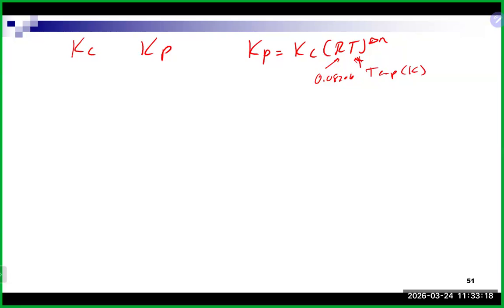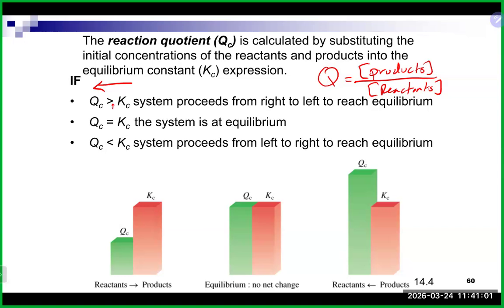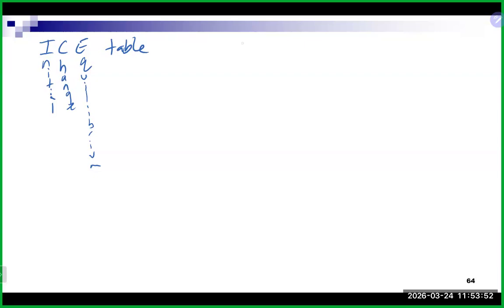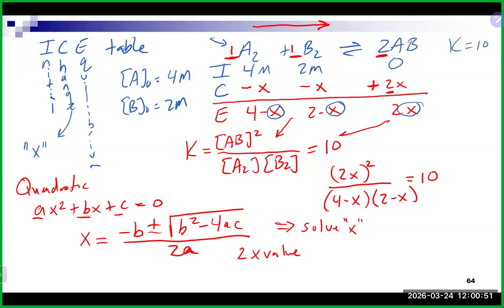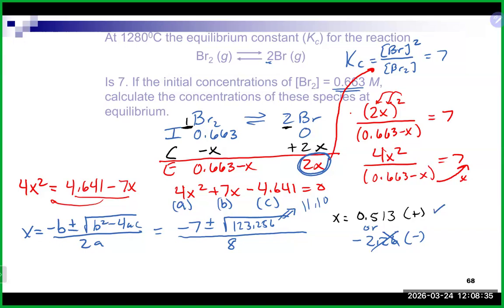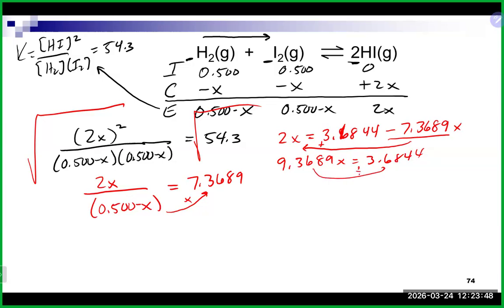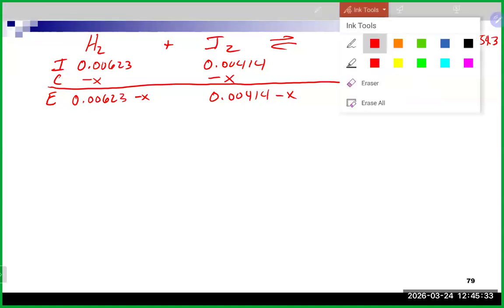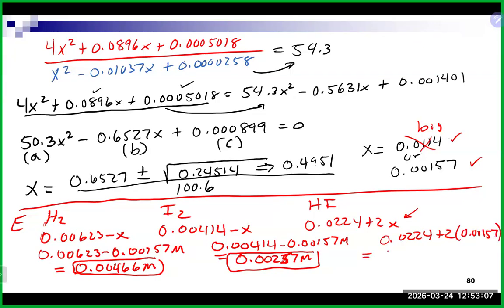Chem 51 Lecture 3/24/26 (Ch 13)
We lectured on Ch 13 (equilibrium, ICE tables, calculating equilibrium concentrations)